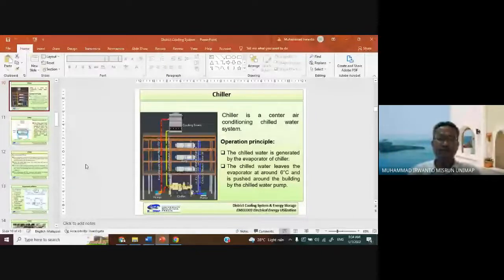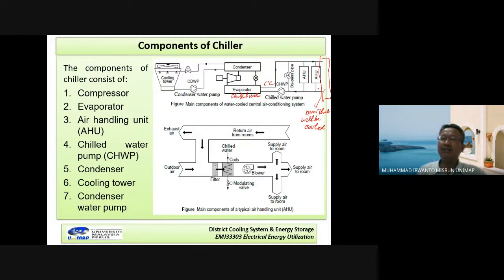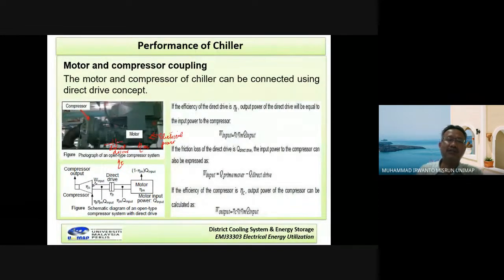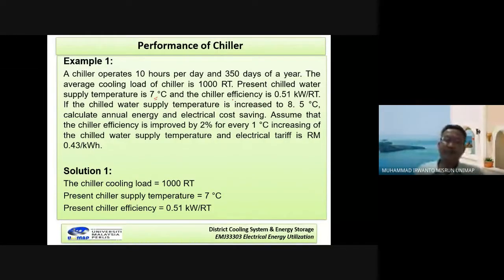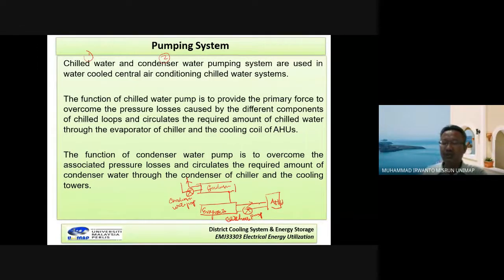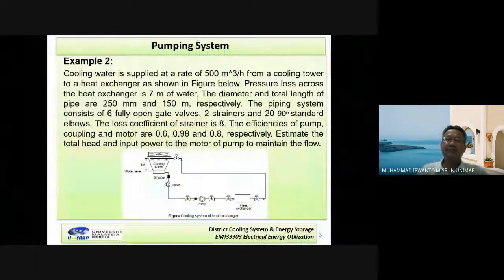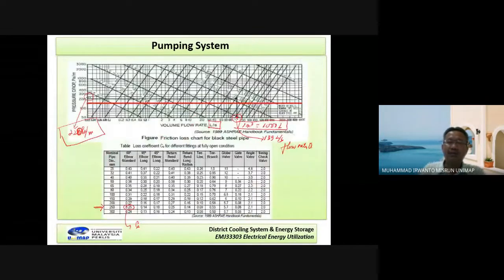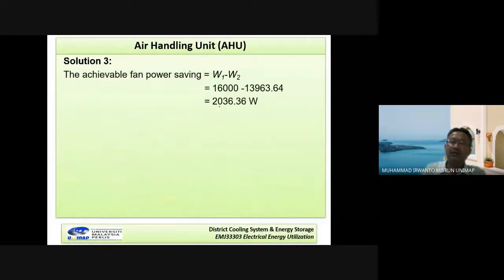District Cooling system Part 2 G2